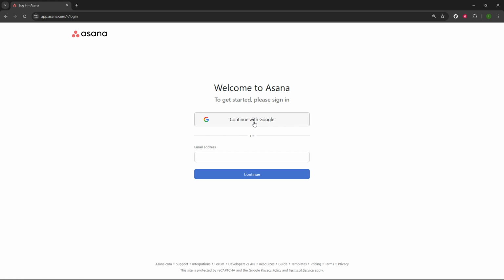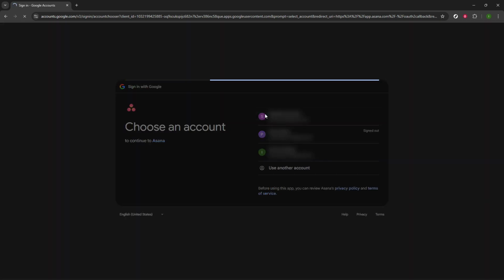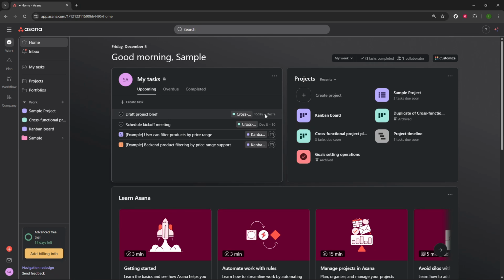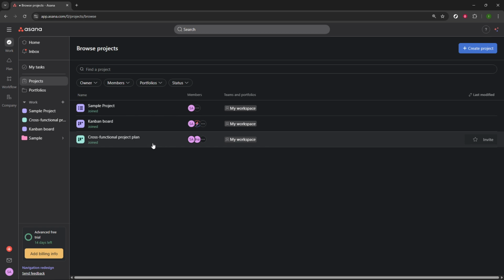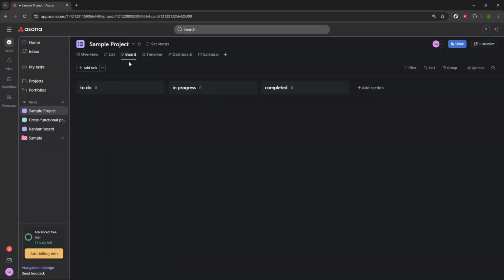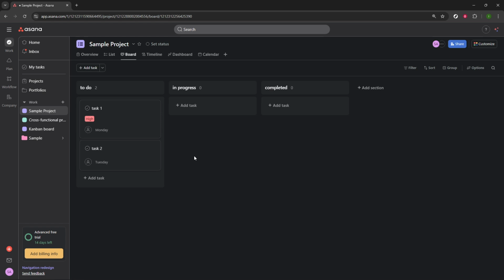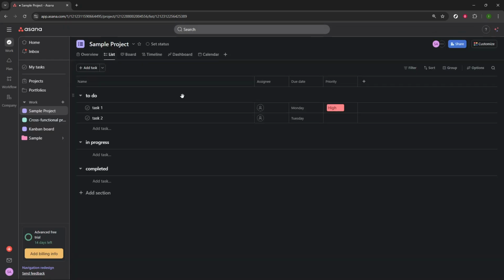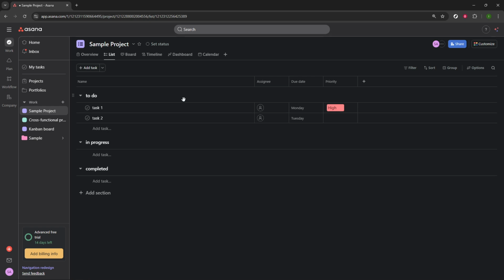How To View Project In Asana (2026 Guide)